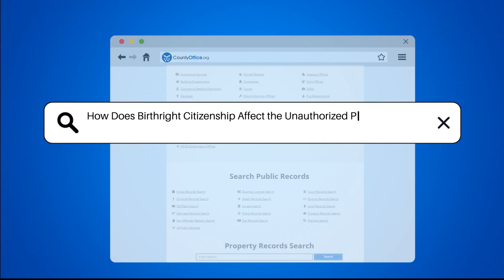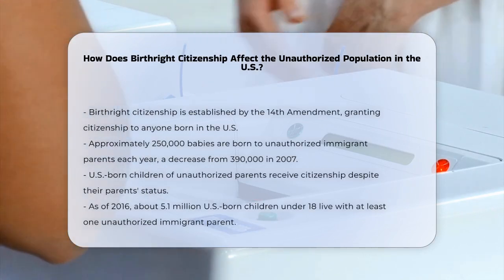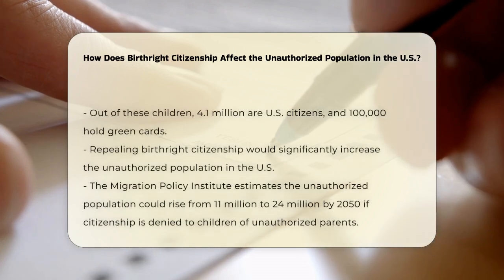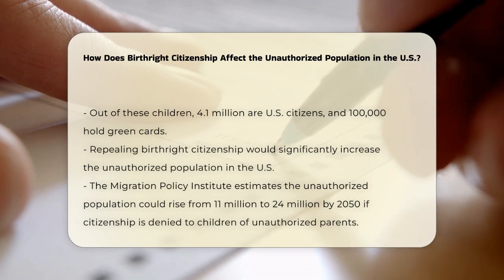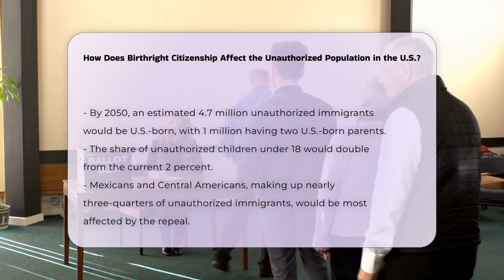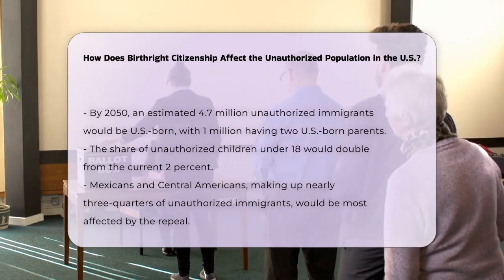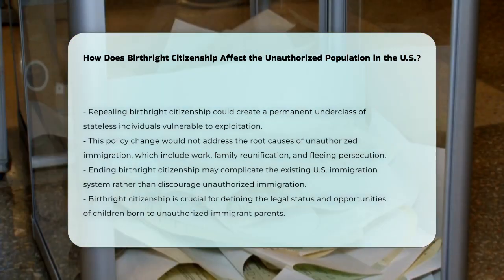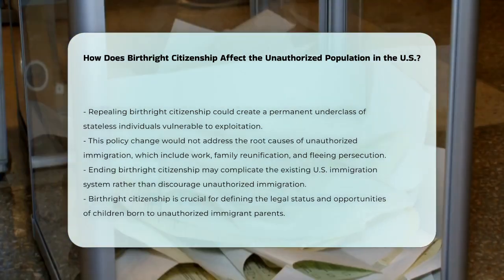How Does Birthright Citizenship Affect the Unauthorized Population in the U.S.? | CountyOffice.org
How Does Birthright Citizenship Affect the Unauthorized Population in the U.S.? Understanding the implications of birthright citizenship is essential for grasping the complexities of immigration in the United States. In this enlightening video, we delve into how the 14th Amendment grants citizenship to anyone born on U.S. soil, regardless of their parents' immigration status. We will explore the current statistics surrounding births to unauthorized immigrant parents and how these numbers have shifted over the years.

Additionally, we will discuss the potential consequences of repealing birthright citizenship, including its impact on the unauthorized population and the creation of a new permanent underclass. This topic not only highlights the legal status of these children but also addresses the broader social and economic implications of such a policy change.

Join us as we unpack these critical issues, providing insights into the challenges faced by unauthorized immigrant families and the potential long-term effects on U.S. demographics and immigration policy.